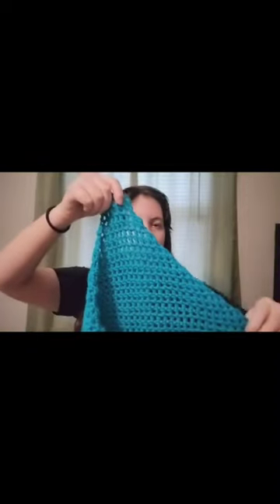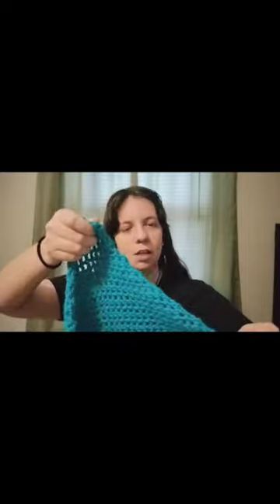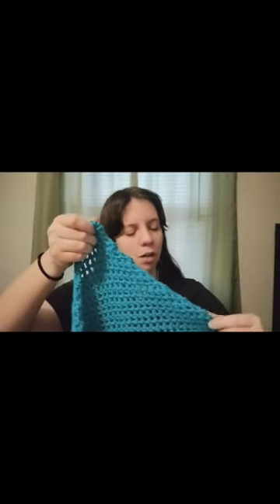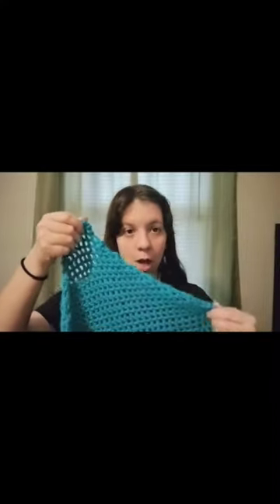Crochet/Knit Vlog 4 clip.